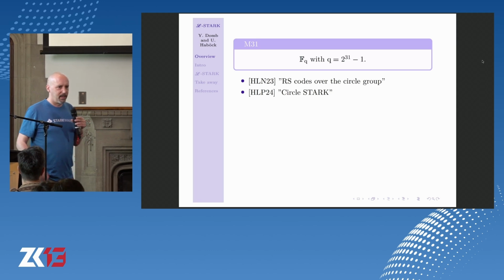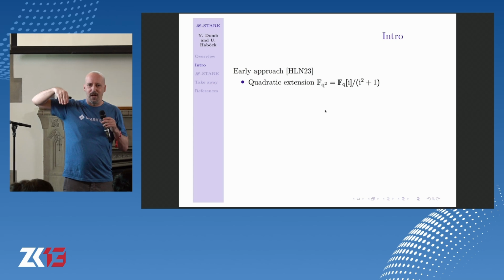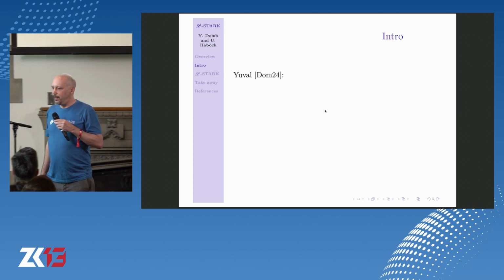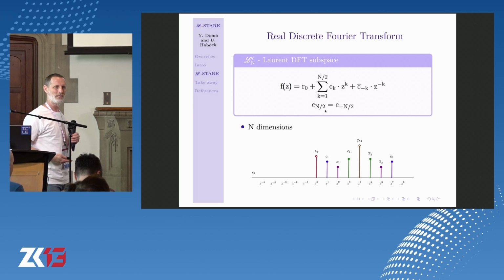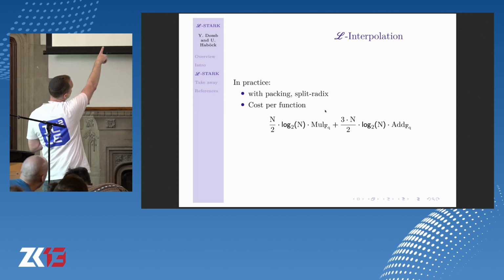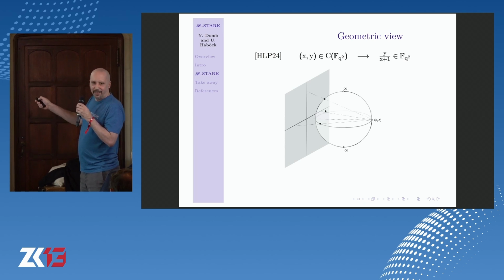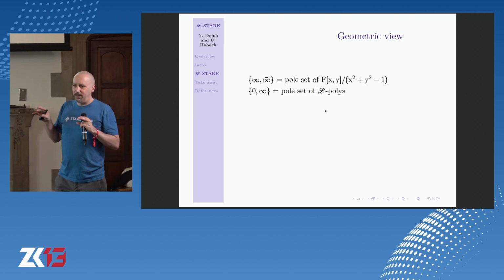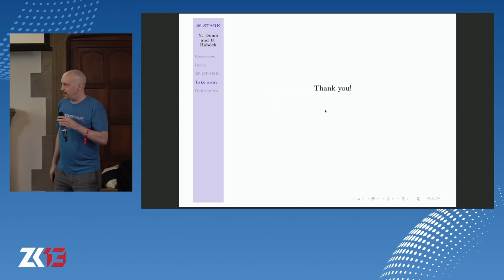ZK13: Laurent STARKs - Ulrich Haböck (StarkWare Industries) & Yuval Domb (Ingonyama)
Title: Laurent STARKs
Speaker: Ulrich Haböck & Yuval Domb
Project: StarkWare Industries & Ingonyama

Description:
STARKs over circle curve unlock proofs over Mersenne primes. can be framed as yet another STARK over the circle curve, using Laurent polynomials in the quadratic extension of the Mersenne field as a univariate representation of circle polynomials. Moreover, Laurent encoding can be also performed by the circle FFT, letting the Laurent STARK achieve the same ``native'' performance as a circle STARK